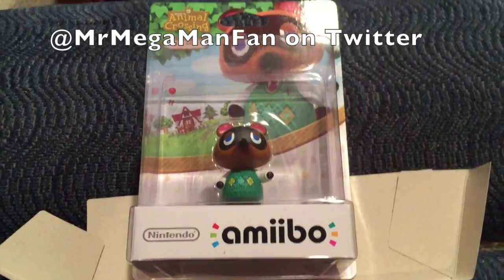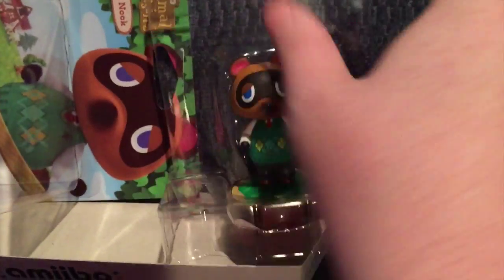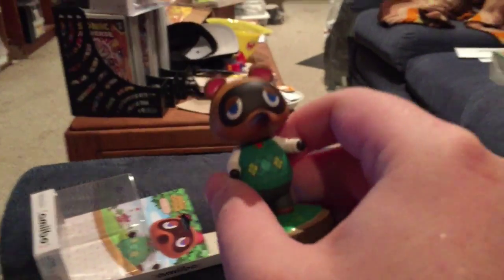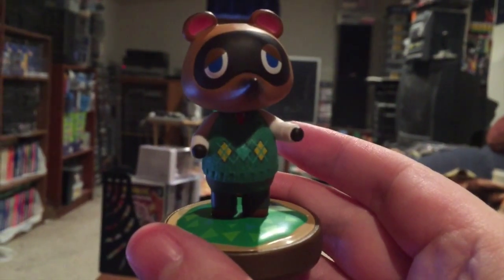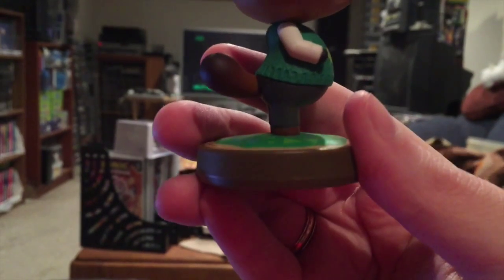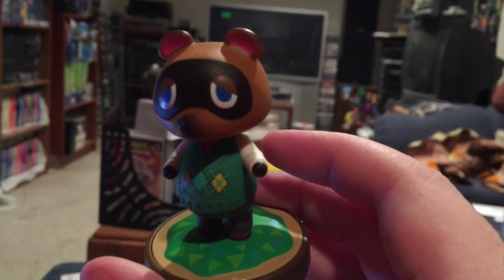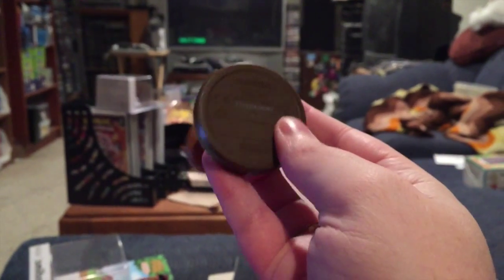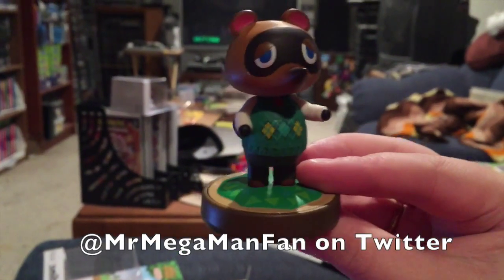Amiibo Hunting: Unboxing Tom Nook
He's the #1 greedy bell grubber in Animal Crossing, and now he's the latest Amiibo to be unboxed and added to my collection. I may make a Christmas ornament out of him. Whoops! How did that string to hang him from the tree end up around his neck? Thanks and Happy Hunting!